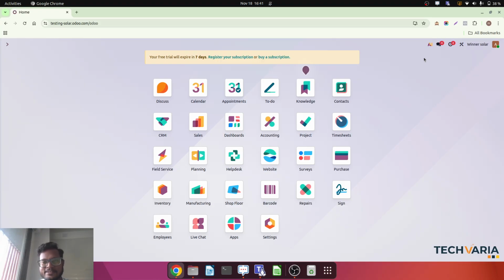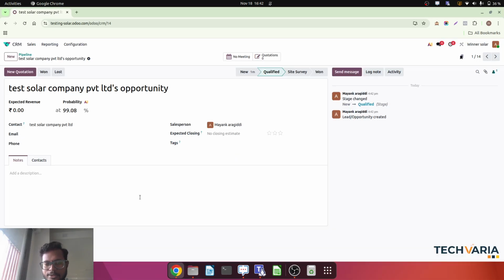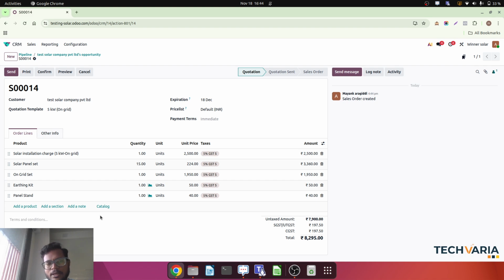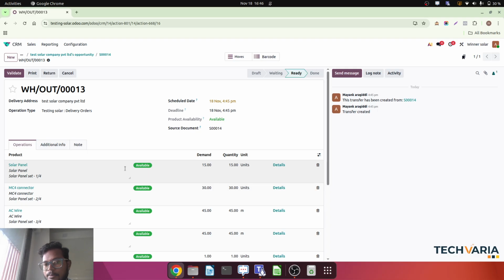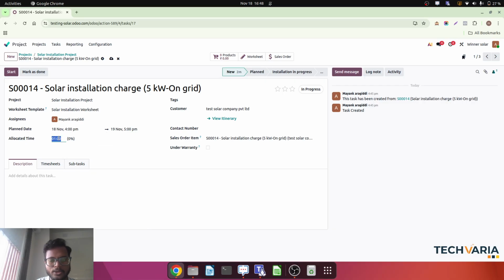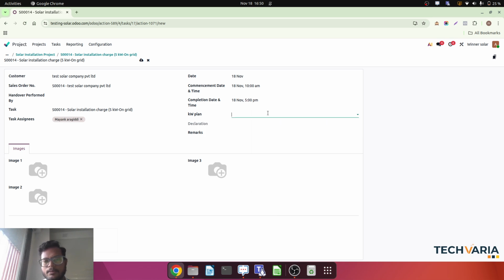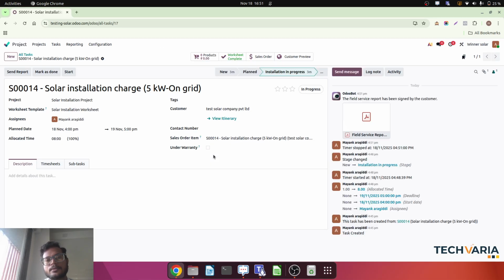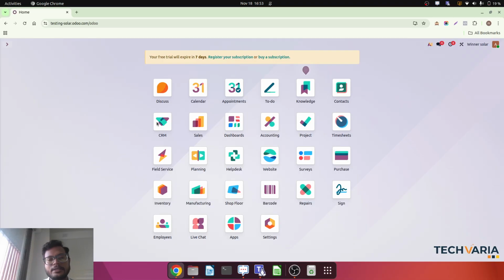Odoo ERP for Solar Industry - Step-by-Step Live Demo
Manage Your Solar Business Smarter with Odoo ERP | Live Demo

In this video, we show how solar companies can streamline sales, project installation, maintenance, and invoicing using Odoo ERP.

This step-by-step live demo walks you through key modules that help solar businesses reduce manual work, improve tracking, and run operations smoothly.

• Lead & sales pipeline for solar inquiries
• Project management for solar installations
• Inventory & purchase tracking
• Invoicing & customer follow-up
• Real-time reporting & dashboards

Whether you're a growing solar startup or an established EPC company, Odoo helps you manage everything in one place.